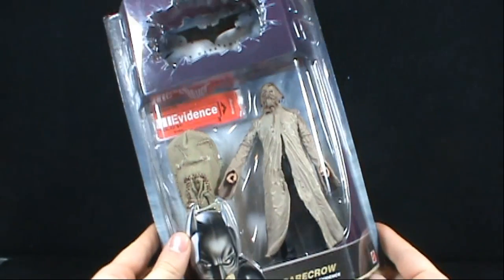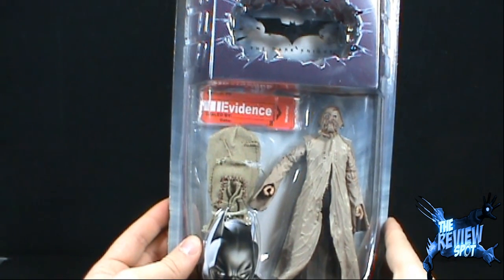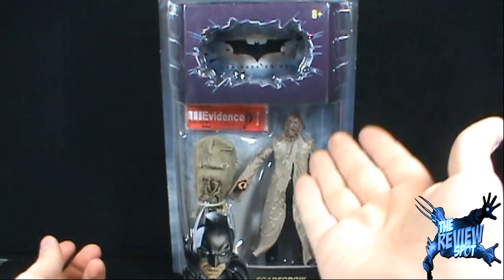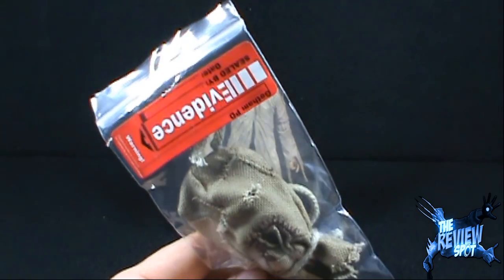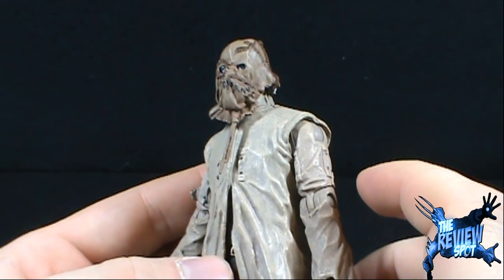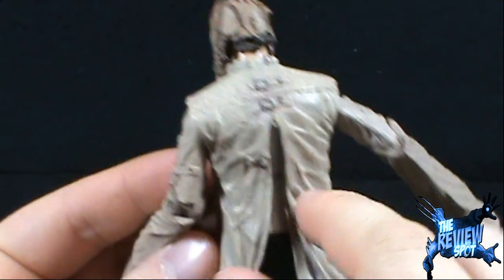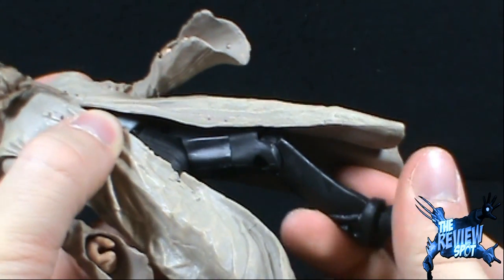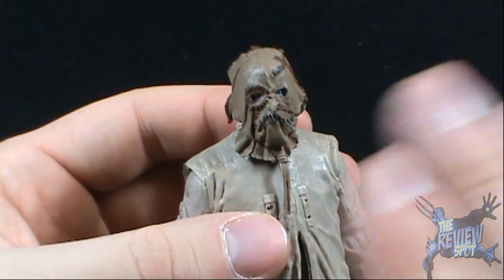Toy Spot - Mattel The Dark Knight Movie Masters Scarecrow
On today's Spot, we'll be having a look at the Mattel The Dark Knight Movie Masters Scarecrow

and